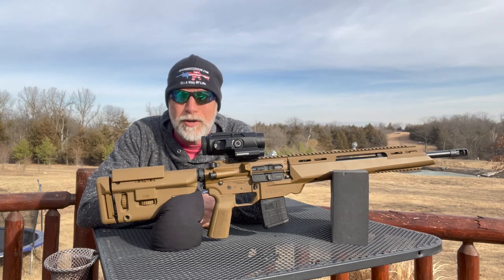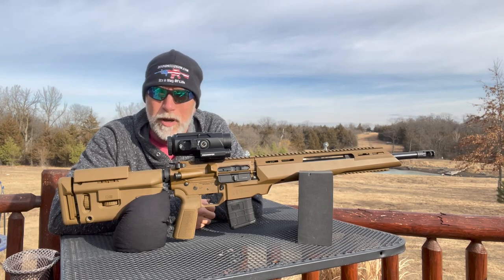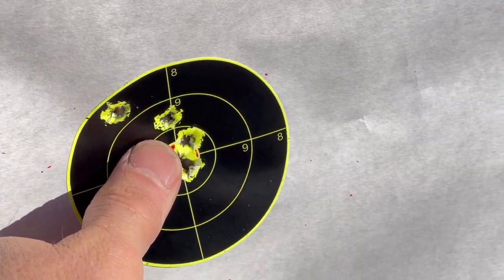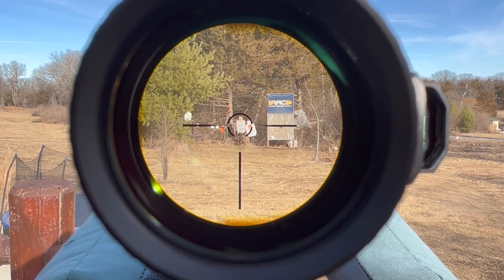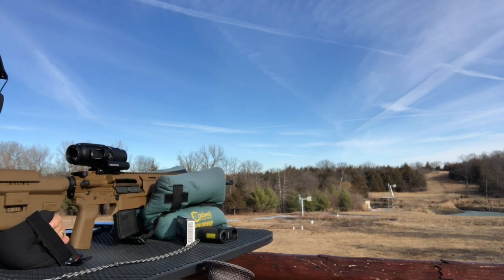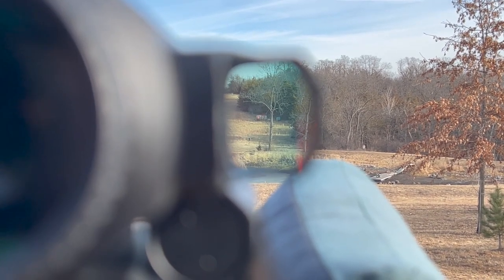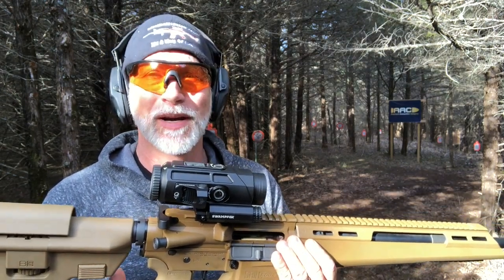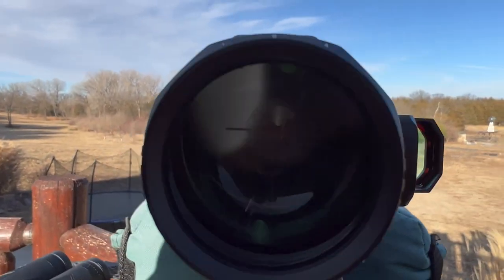Swampfox's SABER 5x36 Prism Optic w/ Sentinel red dot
(Links below) Swampfox introduced the 5x36 prism optic the SABER.  It includes their Sentinel red dot for CQB distances.  Just how accurate is it?  How far can we go with it?  How TOUGH are they?  Is the SABER 5x36 just what the doctor ordered for your AR?  Only one way to find out.

DON'T MISS THE DEALS, sub below.

More CRAZY STUPID DEALS - You can also find them on X..(aka "twitter")

Looking for the BEST..CHEAPEST deals on a gun or accessories?  Great place to start for finding what you are specifically looking for.

BeyondSeclusion

Drew